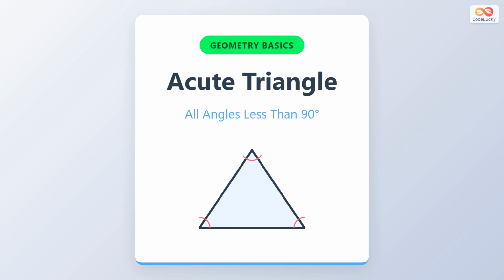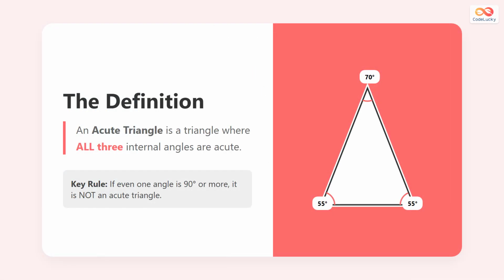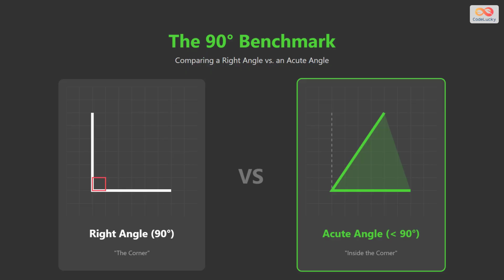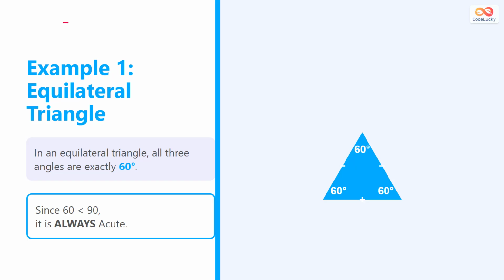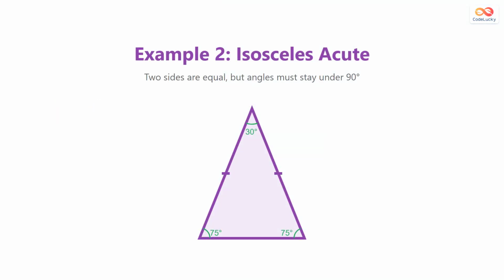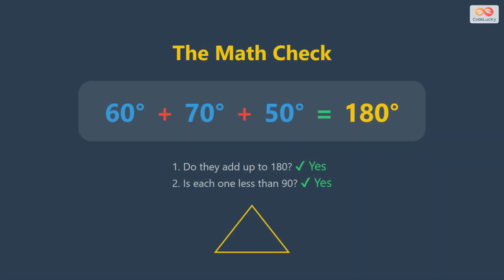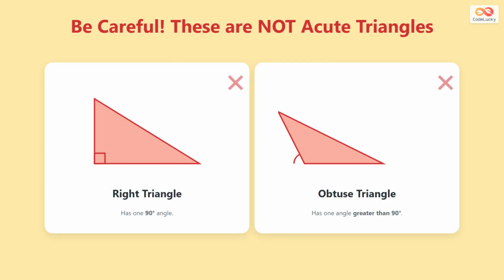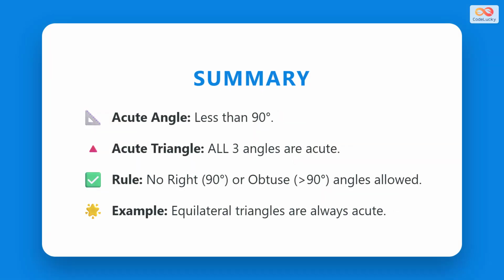What is an Acute Triangle? (All Angles Less Than 90°) | Geometry Basics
Learn what an Acute Triangle is in this quick and easy geometry lesson! 📐

We explain the definition of an acute triangle, showing how all three internal angles must be less than 90 degrees. We'll look at examples like Equilateral triangles, Isosceles triangles, and Scalene triangles, and compare them to Right and Obtuse triangles so you never get them confused.

Perfect for beginners and students learning about shapes and angles.

Key Topics:
- What is an acute angle?
- Definition of an Acute Triangle
- Visual examples
- The 180 degree rule

Chapters:
00:00 - Introduction
00:14 - Understanding Angles
00:32 - Definition
00:48 - Visual Comparison
01:07 - Equilateral Triangle
01:26 - Isosceles Acute Triangle
01:42 - Scalene Acute Triangle
01:57 - The Math Check
02:16 - Non-Examples
02:34 - Summary
02:52 - Outro